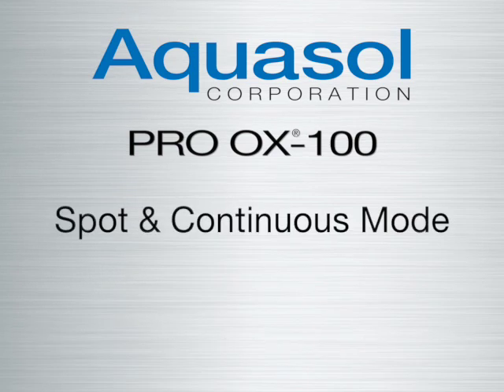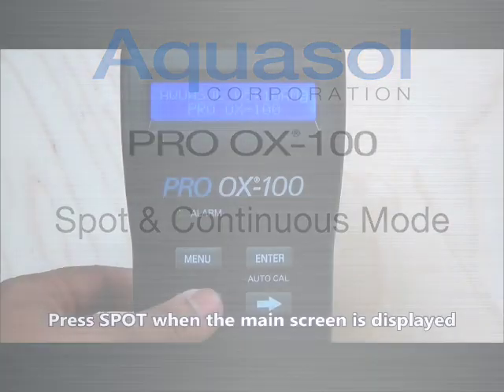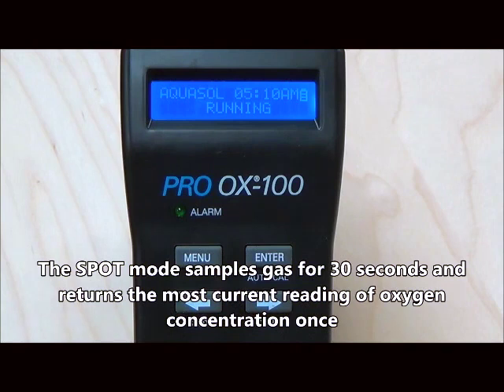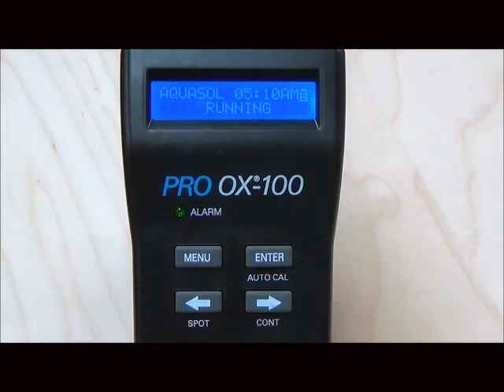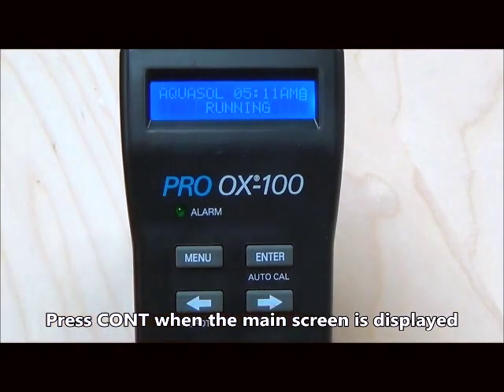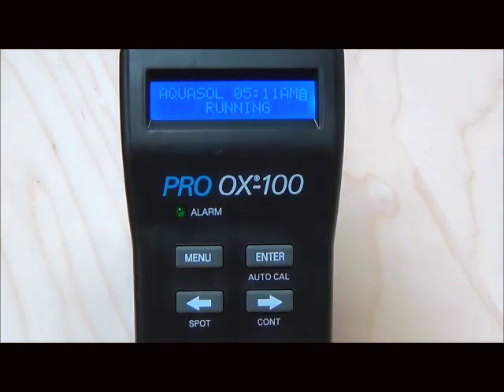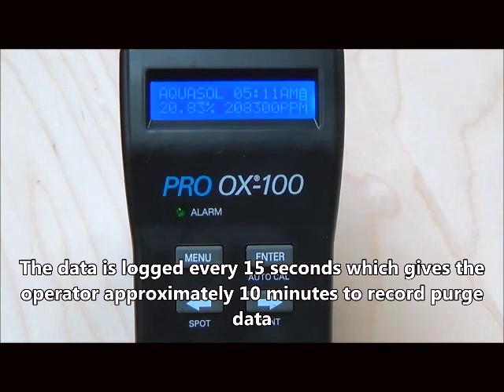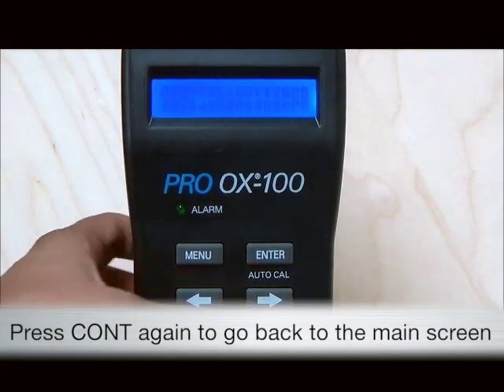Portable Oxygen Monitor for Welding (Pro OX100) — Spot and Continuous Mode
Watch instructions on using the spot and continuous modes of Aquasol’s Pro OX-100® handheld digital oxygen monitor.

Accurately measure oxygen levels in your welding zone. Our programmable, handheld, self-calibrating oxygen monitor measures down to 100 PPM O2 resolution and features data logging capabilities, alarm and more.